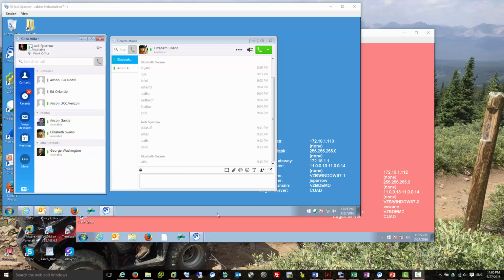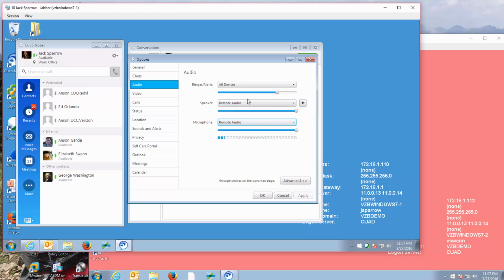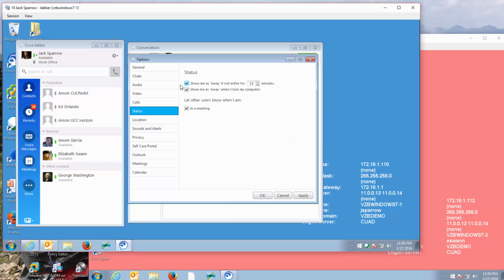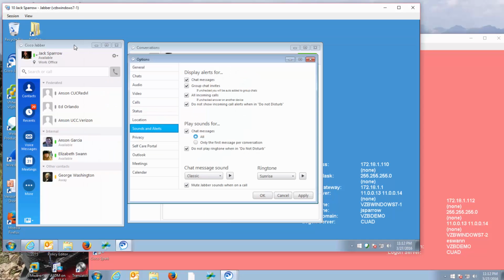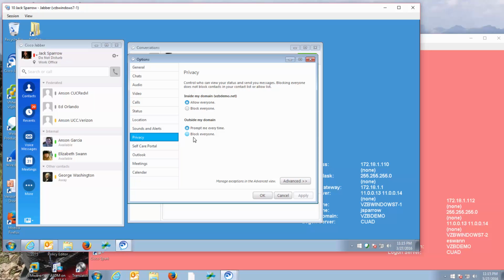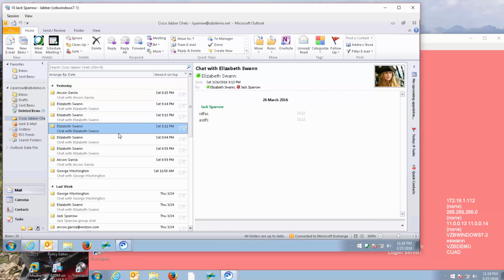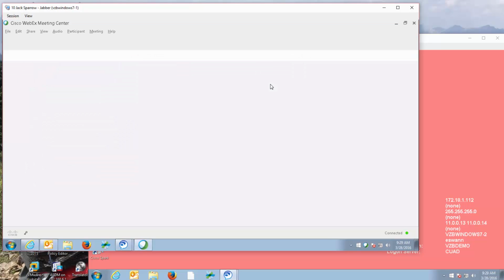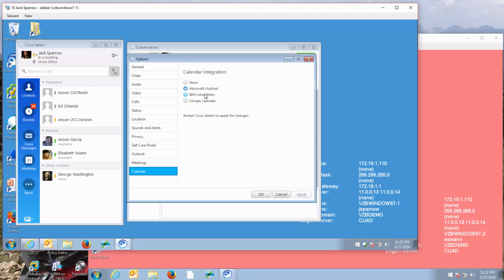Verizon UCCaaS Jabber for Windows Options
How to configure your Verizon UCCaaS Jabber for Windows Options